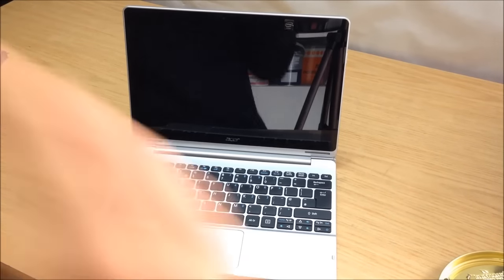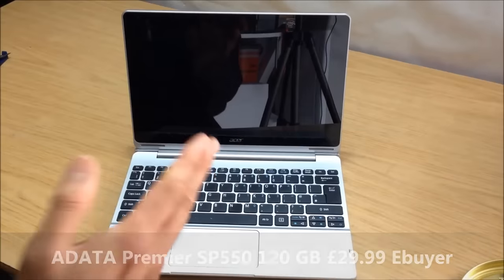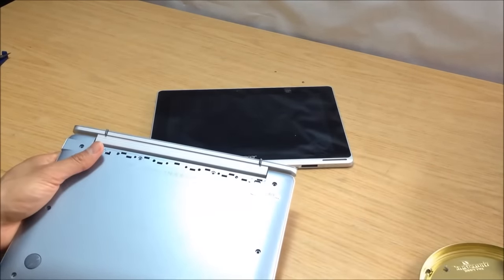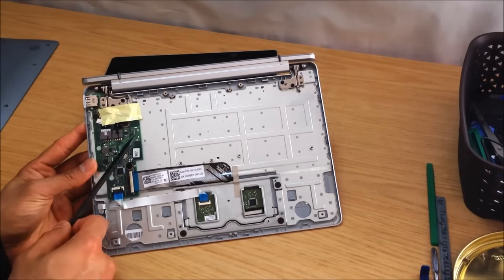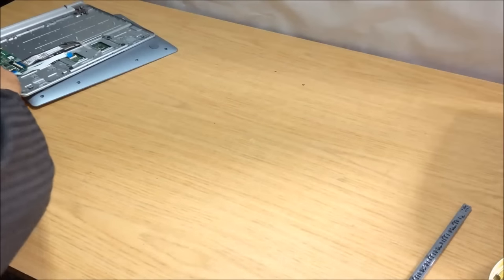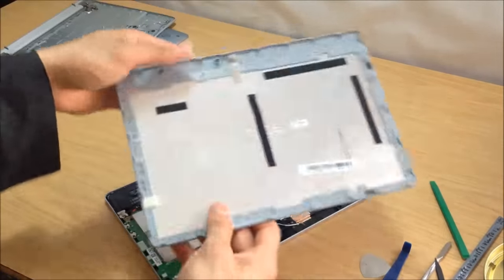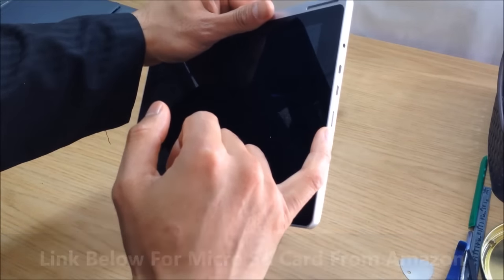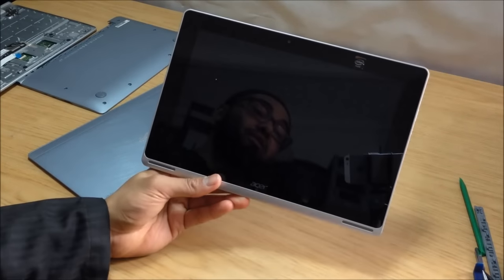Acer Aspire Switch 10 - Disassembly - SSD HDD RAM Upgrade? Buy Or Not Buy?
"Note change of channel name from "HealMyPc" to "HealMyTech" since Thursday 22 December 2016, will announce properly in next video upload...thanks a million!"

Full Specs here:
Aspire Switch 10